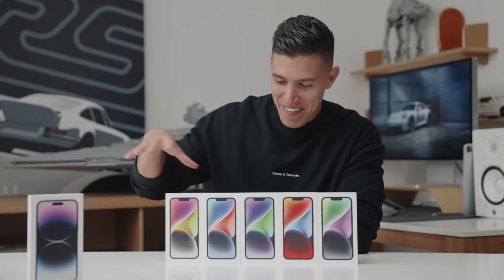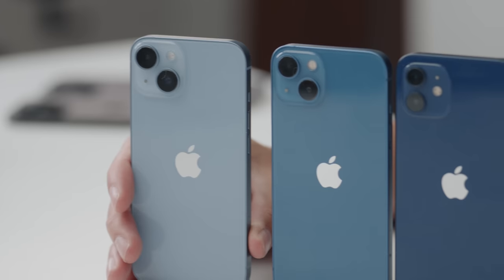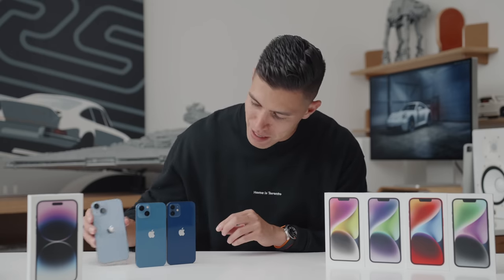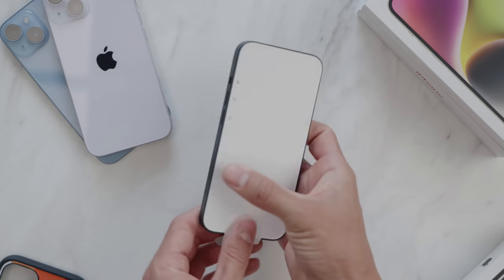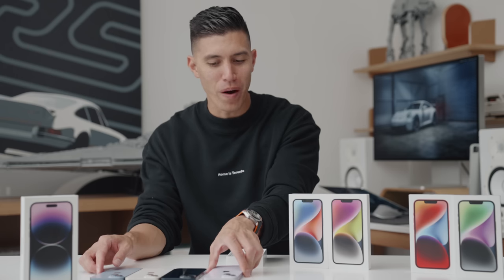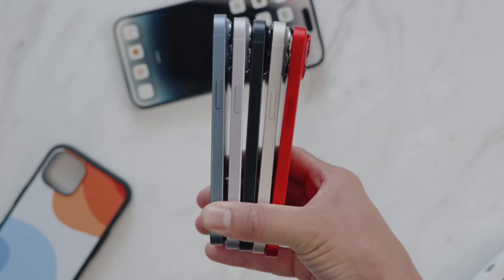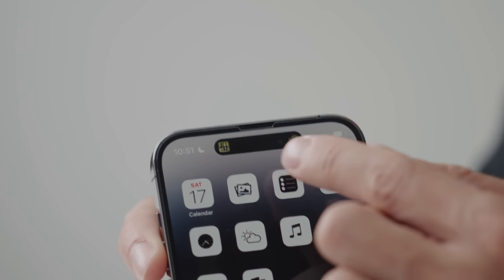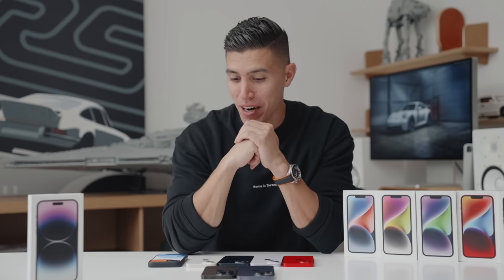iPhone 14 Color Comparison + GIVEAWAY! UNBOXING EVERY COLOR!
Here's a colour comparison of every single iPhone 14 and iPhone 14 Pro Model. Which colour would you pick?